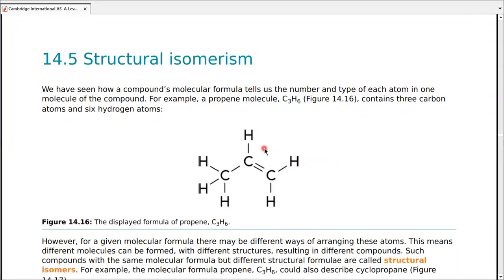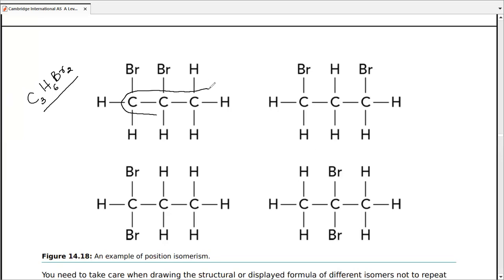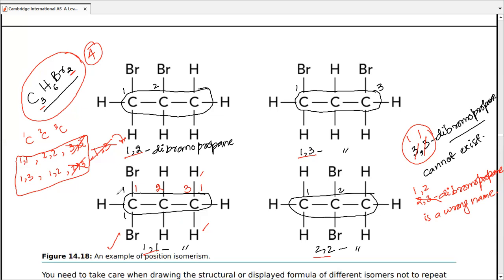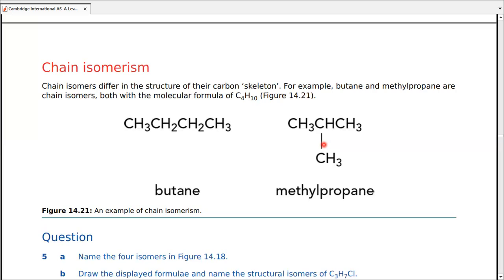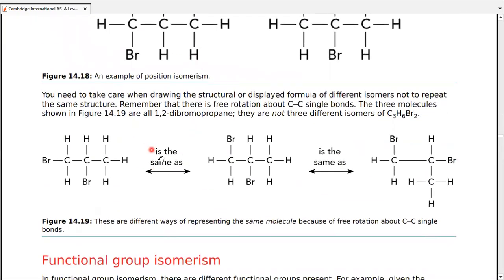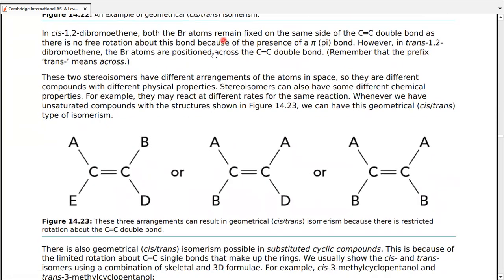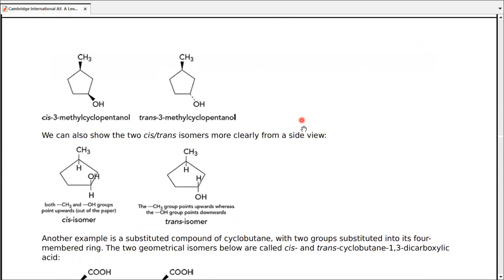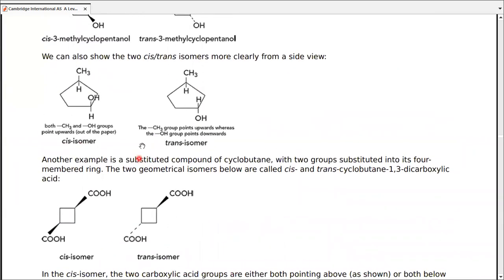CAIE AS Chemistry (9701) | Organic Chemistry | Unit 14 | Introduction to Organic Chemistry (Part 3)